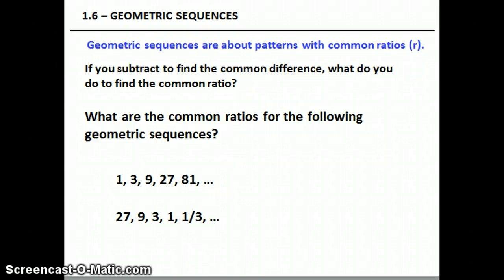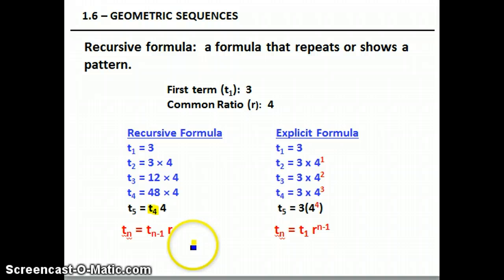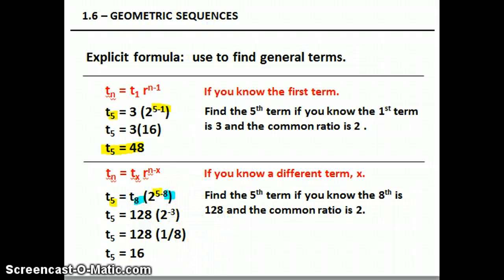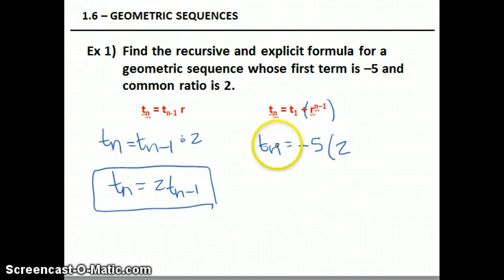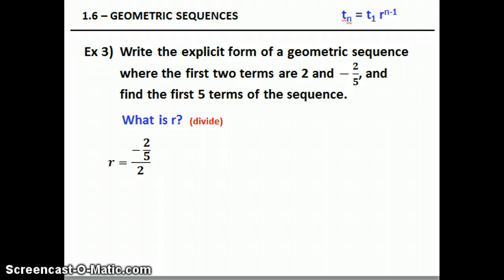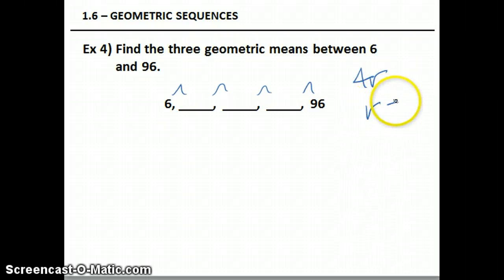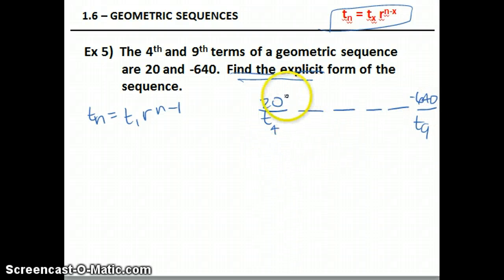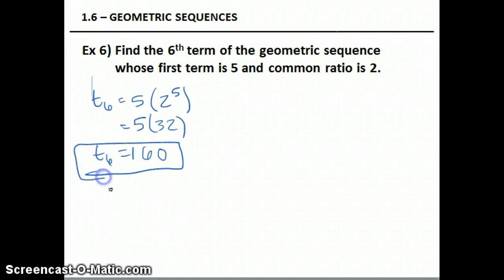Geometric Sequences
Geometric sequence problems.